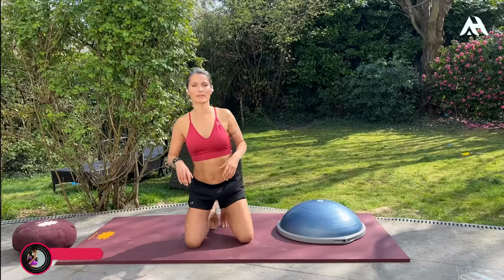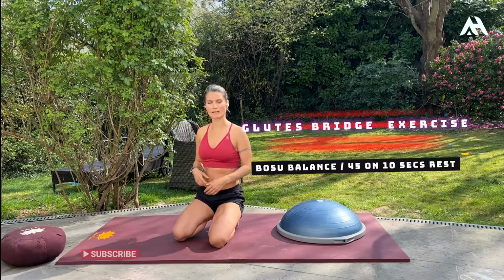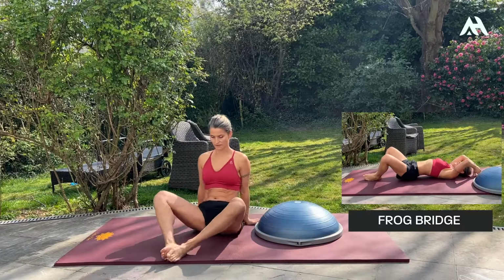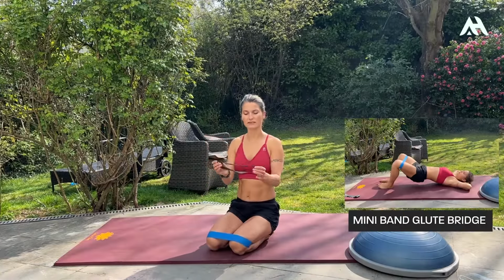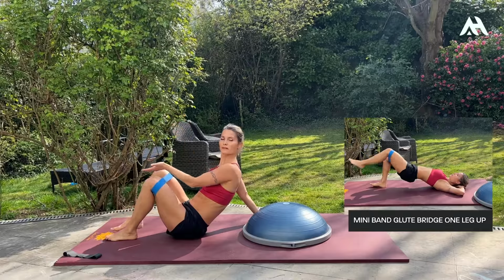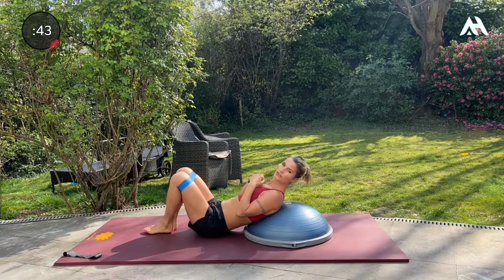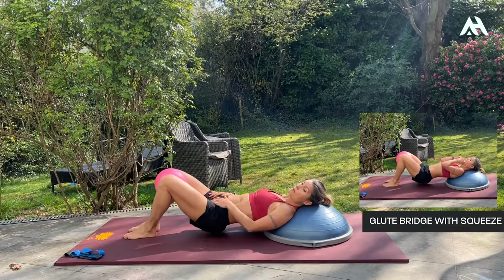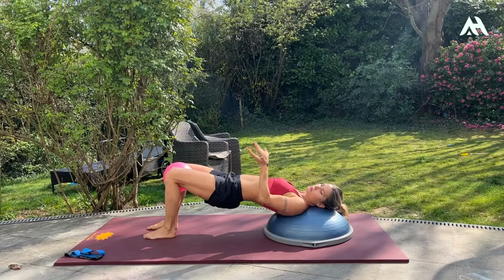30 Min Glute Bridge Variations To Toned Your Hips and Activate Your Glutes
30 Min Glute Bridge Variations To Toned Your Hips and Activate Your Glutes
As we age, our body tends to lose its balance and flexibility. It is therefore important to combine flexibility movements with other muscle strengthening movements.  If you want to get your glutes activated and strong, you need to include a few of these bridging exercises in your workout routine!  A healthy body is not only about muscle but also about making it more flexible, balanced, and symbiosis with our environment.

And do not hesitate to follow my complete Fitness Program-1-month challenge :-)